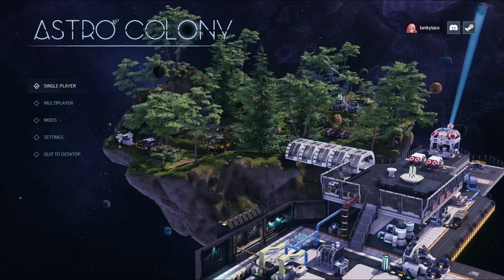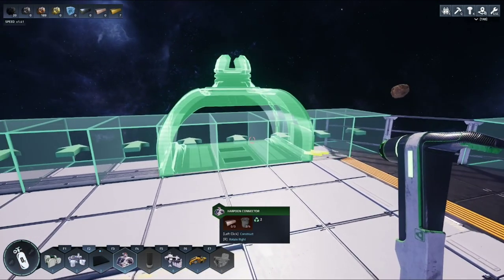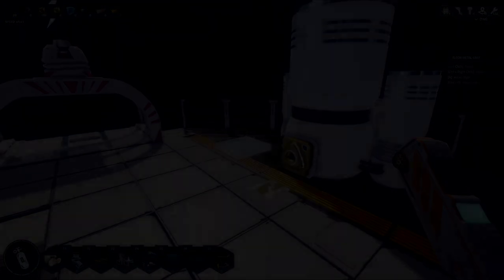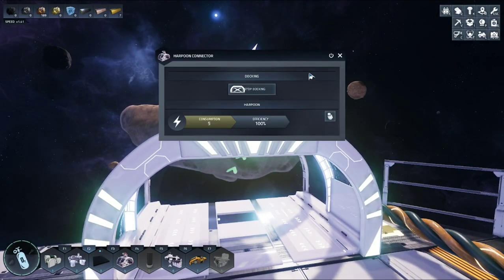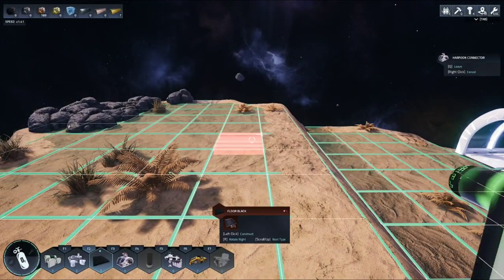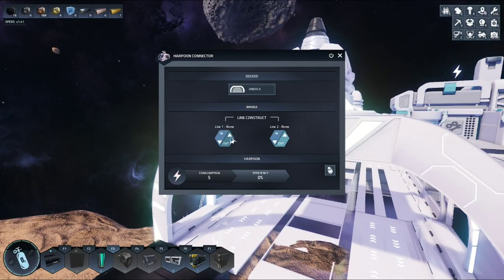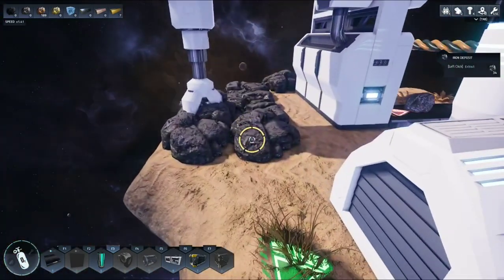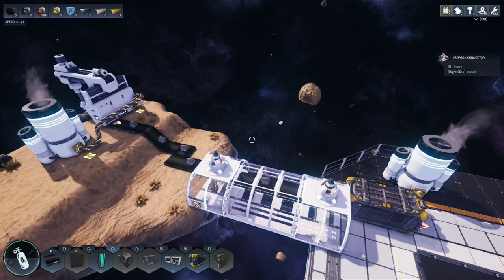Astro Colony: how to set up docking station, mining drill, and attract planetoids.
Learn how to attract planetoids, set up a docking station, and start the mining drills.